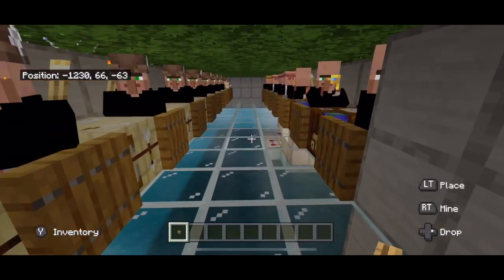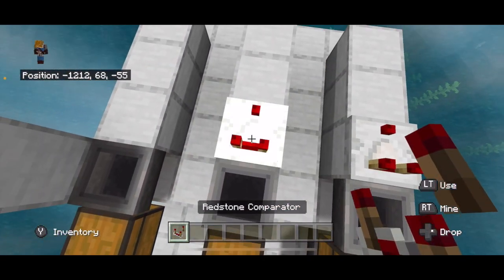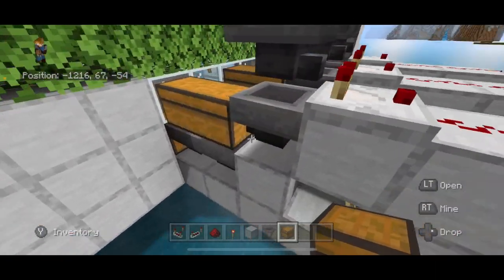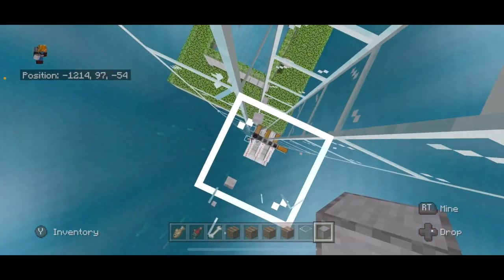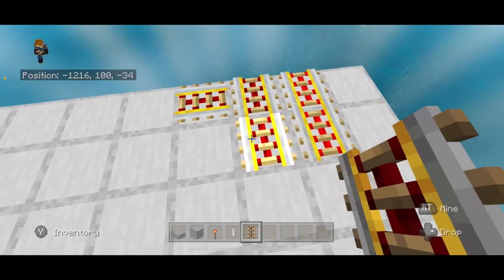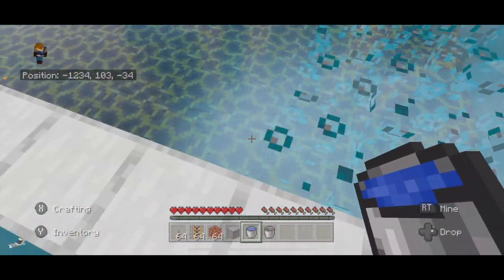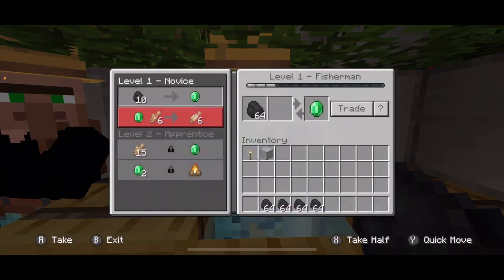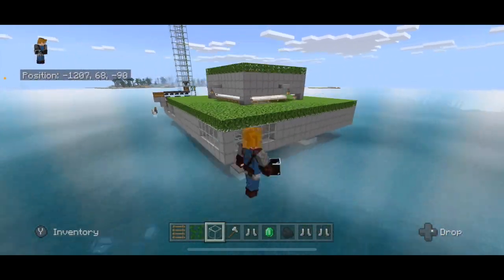The ONLY Farm you need in Minecraft Bedrock!! | Minecraft Bedrock Iron Farm [Part 2]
This is the second video of the ONLY farm you need in Minecraft Bedrock.

0:00 - Intro to the ONLY Farm you will need in Minecraft Bedrock
0:35 - What are the best villagers for a trading hall
1:00 - How to make a sorting collection system
5:15 - How to make an item drop shoot
6:52 - How to make a  CRAZY productive fish farm
11:00 - How to get infinite emeralds

Build Creds: ((((( BUILD CREDS ))))))

🧰🧰🧰⚒️⚒️⚒️ SUPPLY LIST ⚒️⚒️⚒️🧰🧰🧰

Collection System:
15 hoppers
11 Chests
64 Blocks
3 comparators
10 Redstone
3 Repeaters
3 Redstone Torches
132 Placeholder items
2 Raw Cod
2 Salmon
2 Bones

Dropshoot:
220 Glass
32 Blocks
1 Dropper
2 Observers
1 Hopper
1 Comparator
1 Redstone Torch
1 Redstone Dust
3 Powered Rails

Fish Farm
500 Blocks
400 Magma
400 Rails
70 Powered Rails
20 Redstone Torches
2 Buckets of Water
1 Minecart with Hopper
50 Vines for ladder